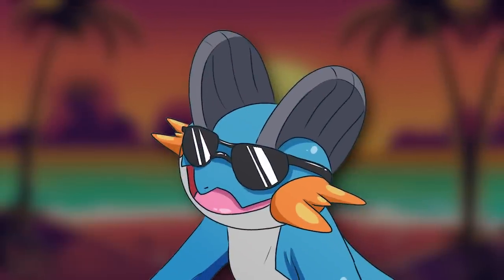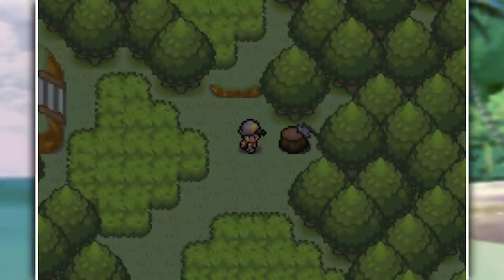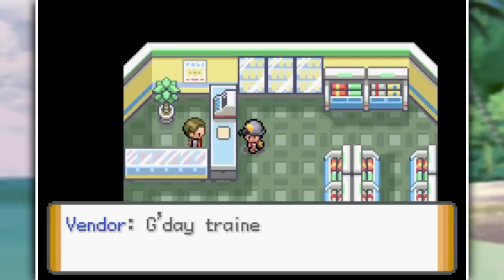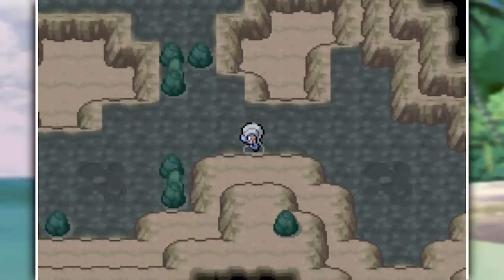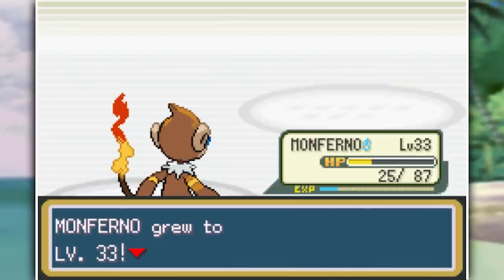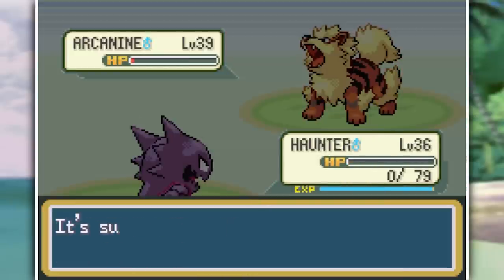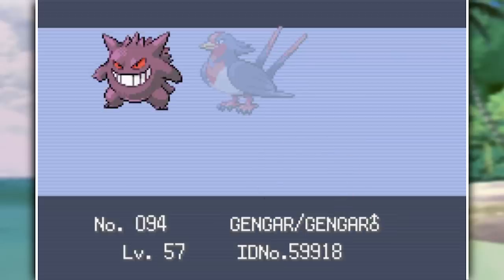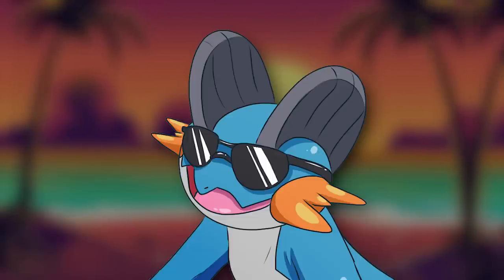Can Ash Ketchum Beat This Giratina Rom Hack?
Welcome To pokemon Dark cry legend of giratina a rom hack that had so much potential at first glance but became very lackluster once i played it so i decided to spice it up a little bit by only using Ash Ketchum's pokemon let's see if he can spice things up!